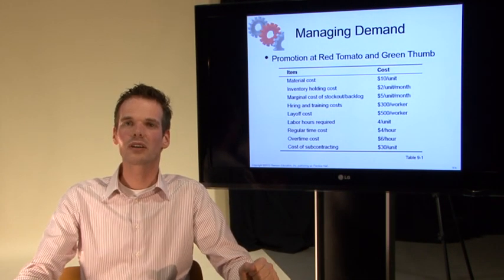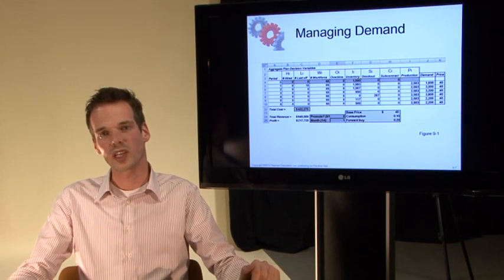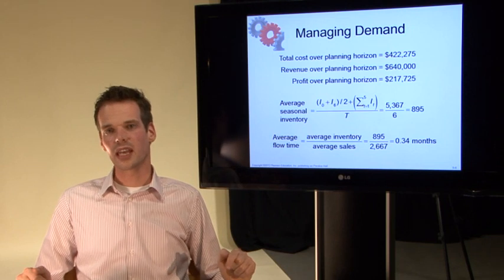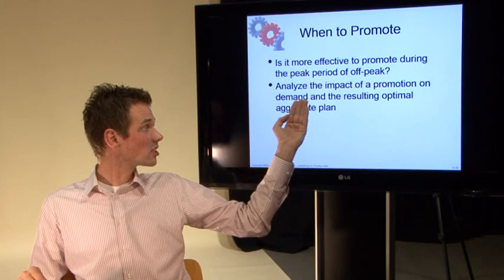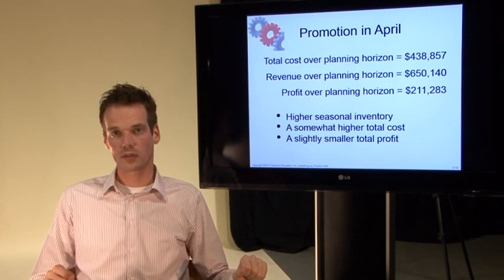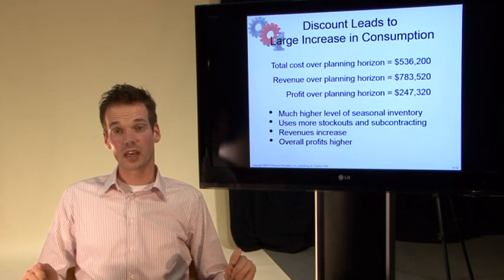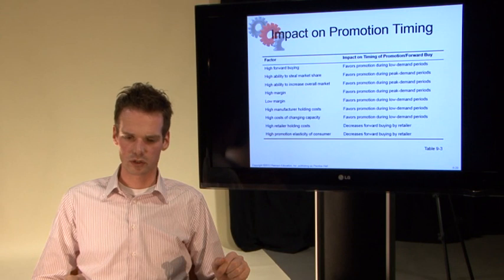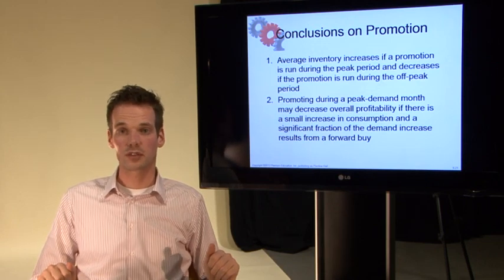Chapter 9: Sales and Operations Planning - Manage demand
Chapter 9: Sales and Operations Planning. Learning objective 2: Manage demand to improve synchronization in a supply chain in the face of predictable variability. Instruction video accompanying the book. Title: Supply Chain Management. Authors: Sunil Chopra & Peter Meindl. Fifth Edition. ISBN 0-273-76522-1.